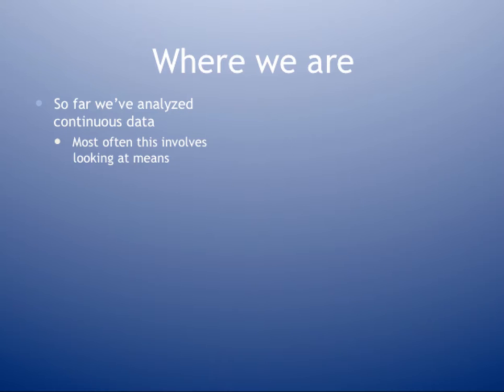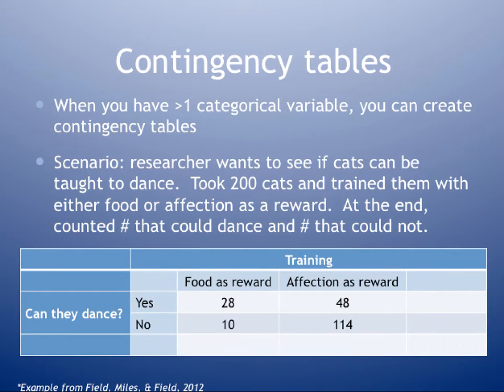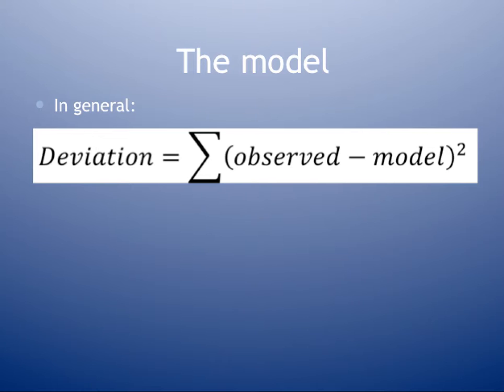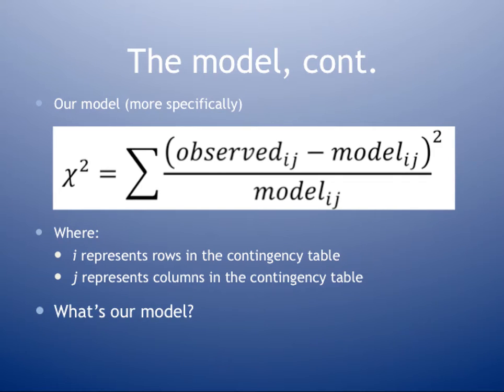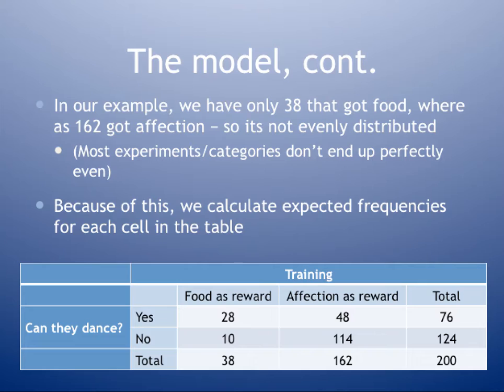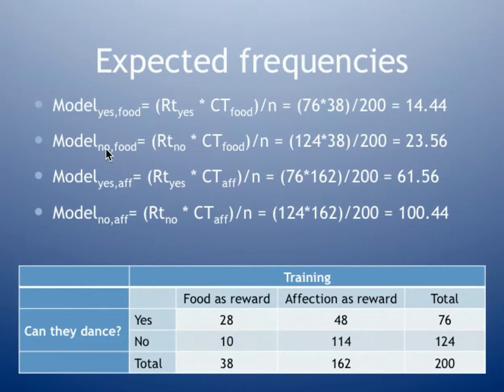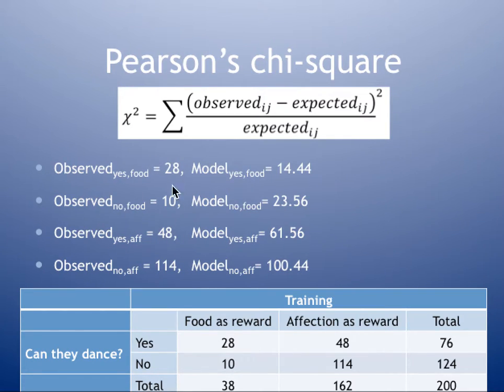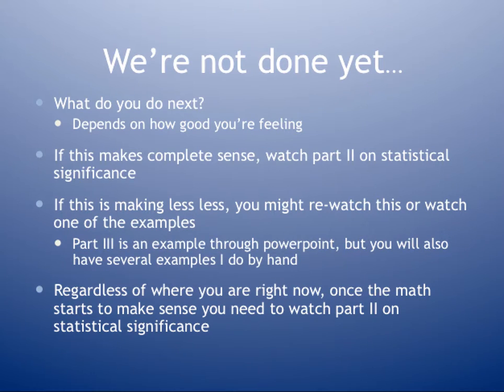Chi Square Pt1